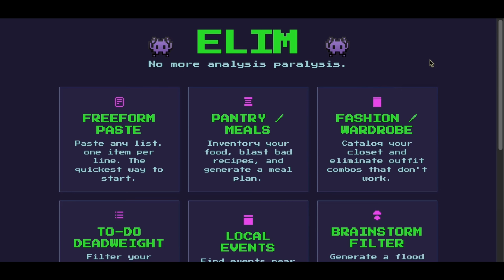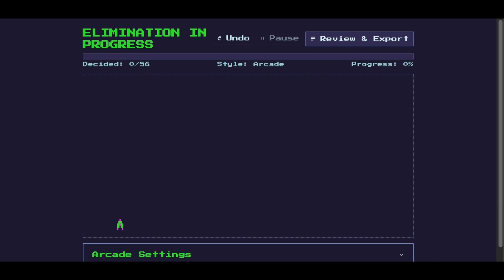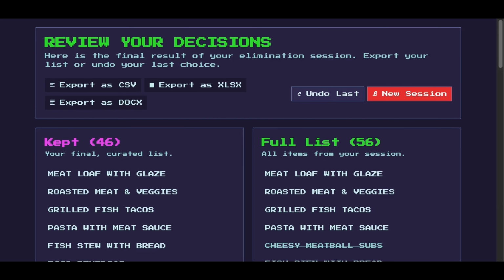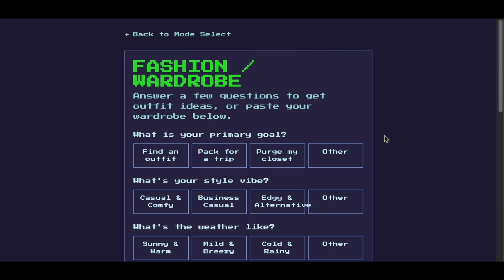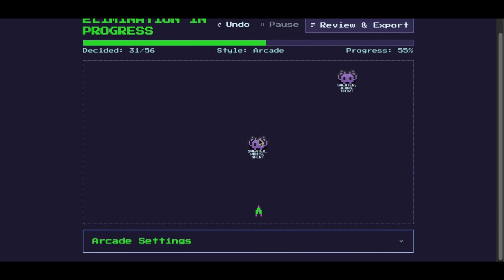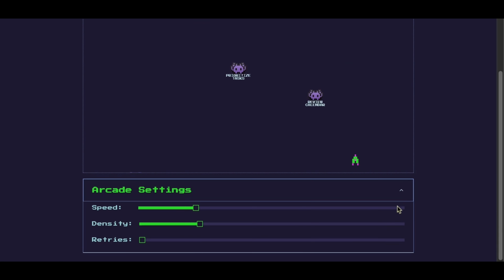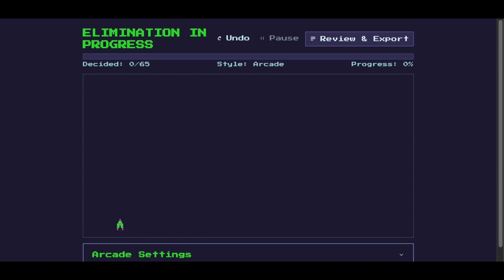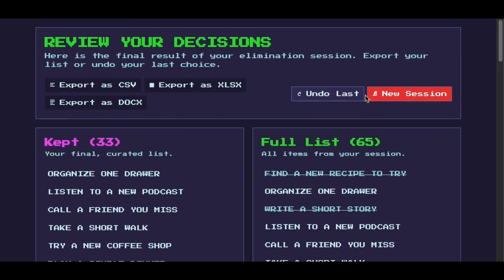DESTROY Executive Function (Firebase Studio ADHD Website)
adhdux.tech
aidemo.tech

AI, YouTube, ADHD, Content Creation, Productivity, Planning, App, Demo, Tutorial, Workflow, Executive Function, Cognitive Load, Storyboarding, Scripting, Metadata, Checklist, Firebase Studio